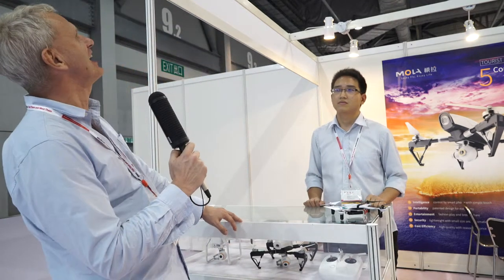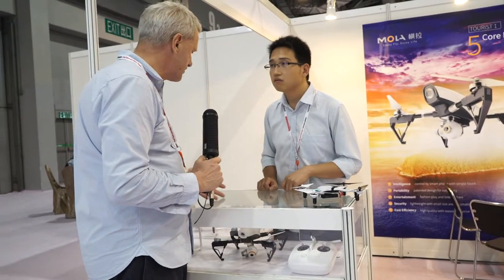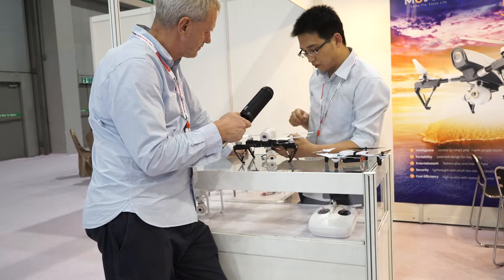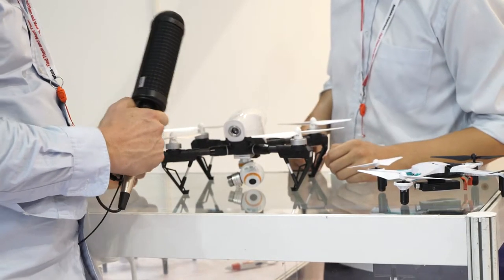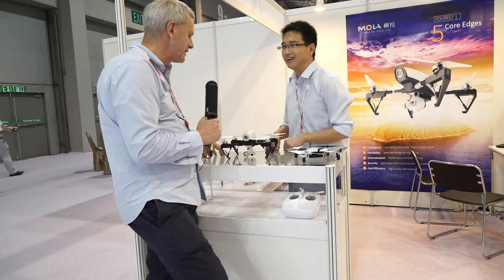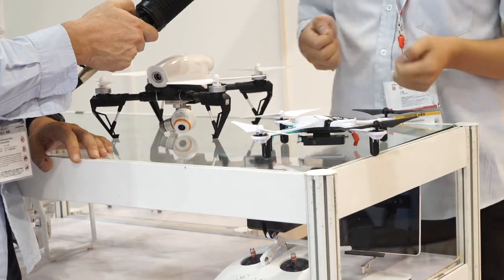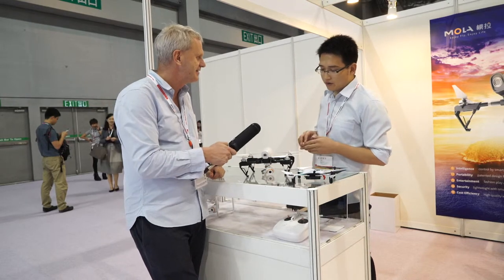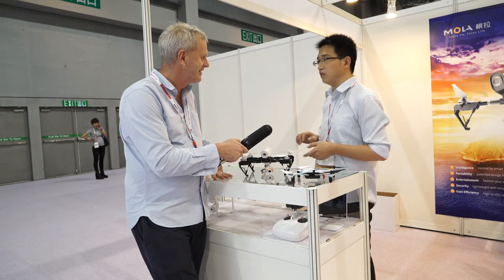A compact DJI? Mola has some very small designs.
Looking much like a small version of the DJI inspire, this drone appears to have all the power and functionality of the leading drones in the field but comes in a very compact design. D J Clark finds out more.

At the Global sources mobile electronics expo. Mobile Electronics is the second phase of Global Sources Electronics, which is the world’s largest electronics sourcing show, encompassing more than 5,800 booths. Each spring and fall the show attracts more than 50,000 buyers from 150 countries, including executives from most of the world’s leading brands and retailers.